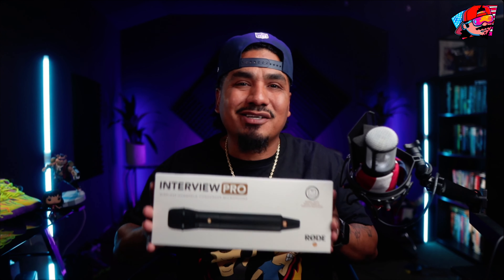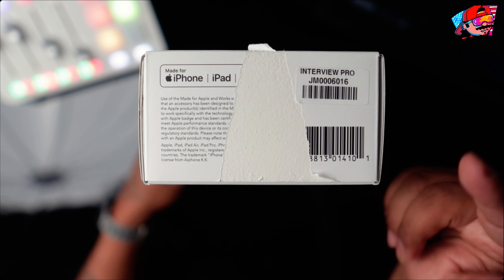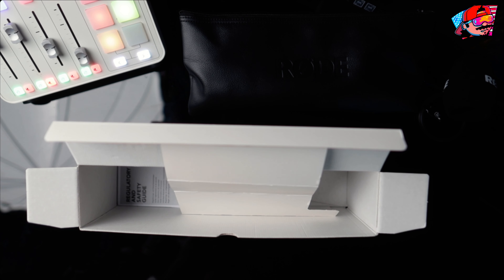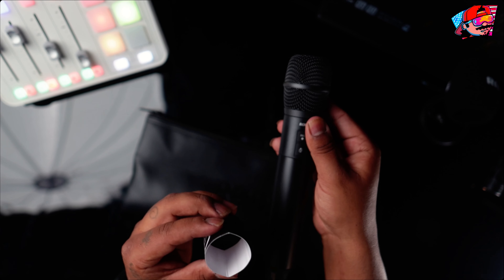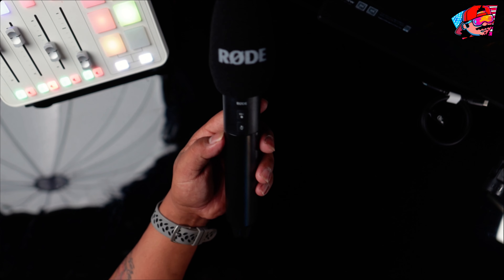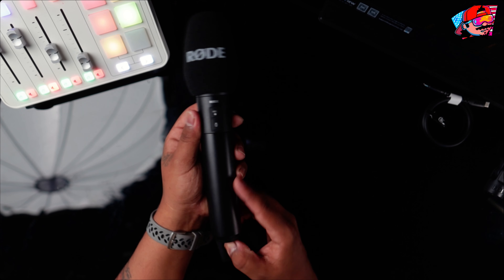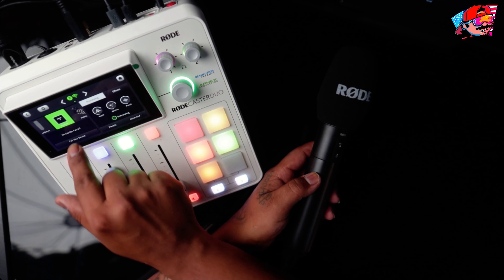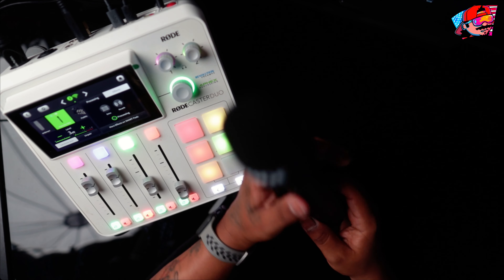Rode Interview Pro UNBOXING